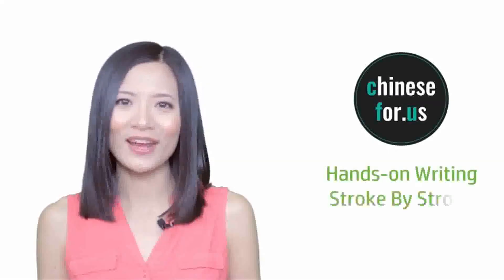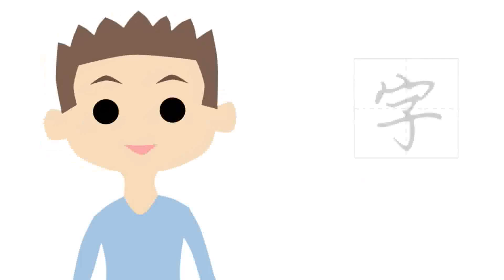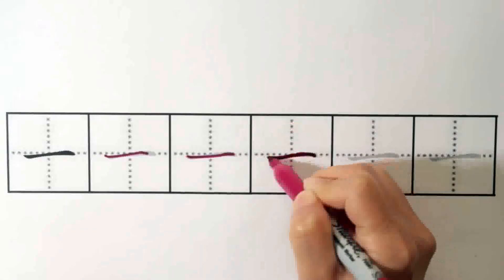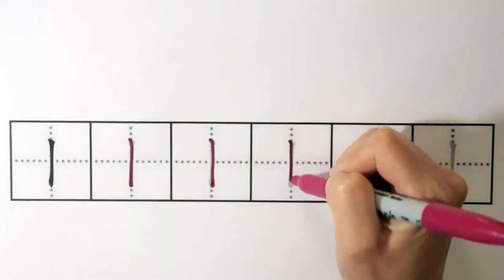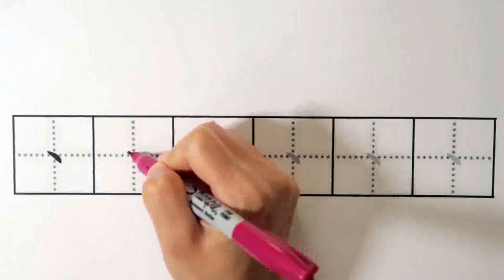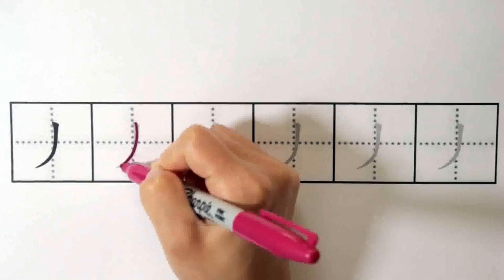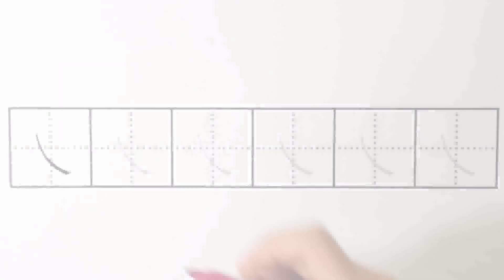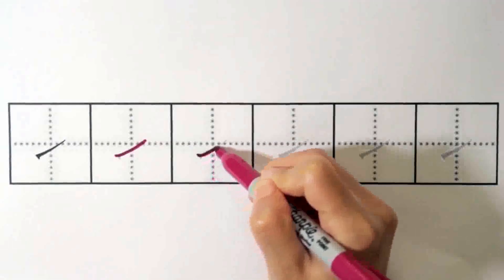ลำดับขีด